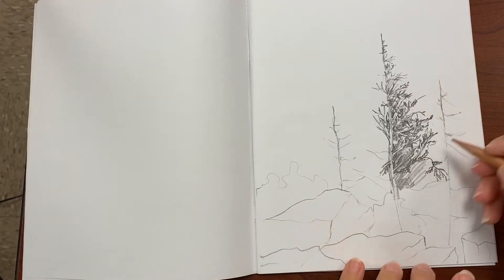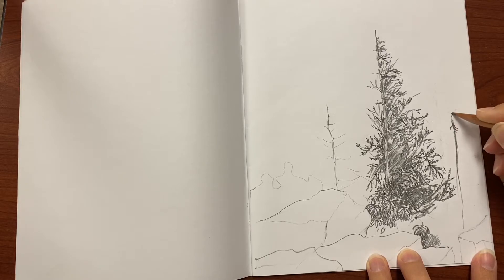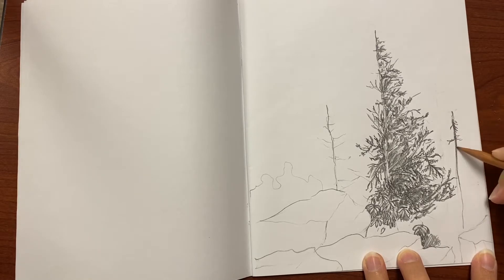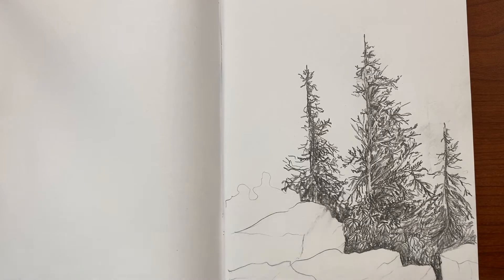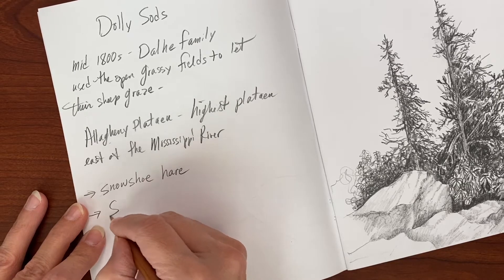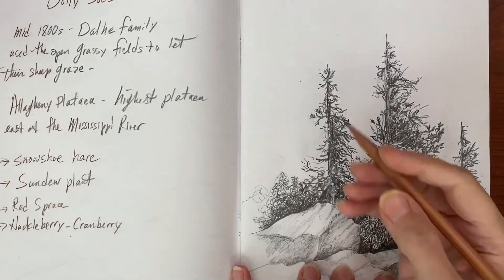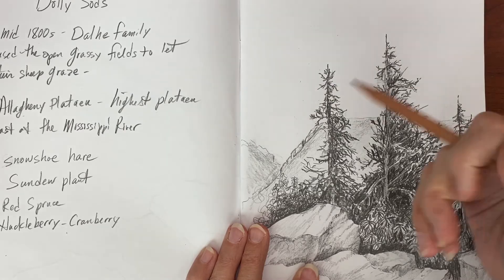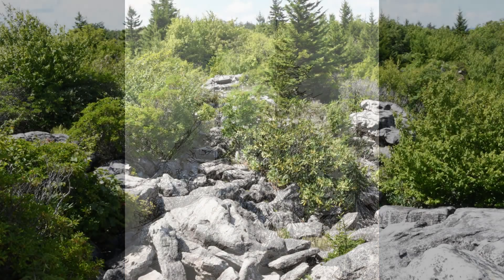Sketching WV Dolly Sods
My art students and I do sketches in our sketchbooks every Friday. This school year we are remote every Friday so I've made step-by-step videos to replace my classroom demonstrations.  We usually sketch items from nature or places in our home state.